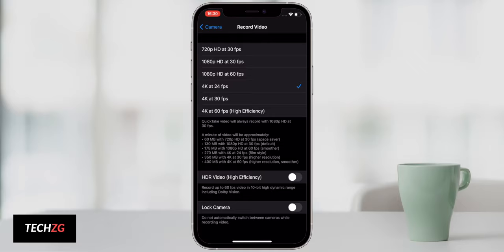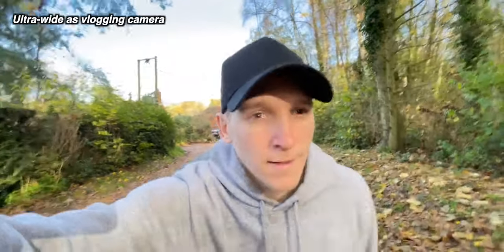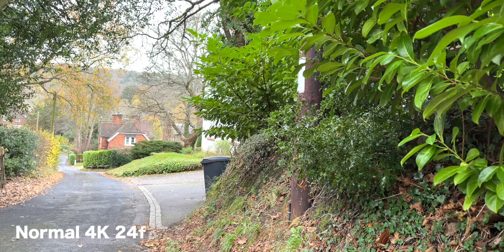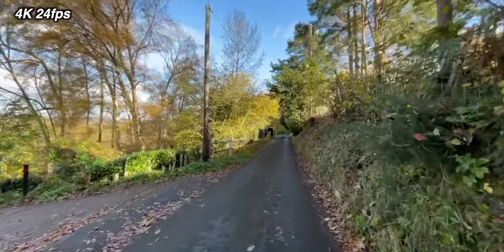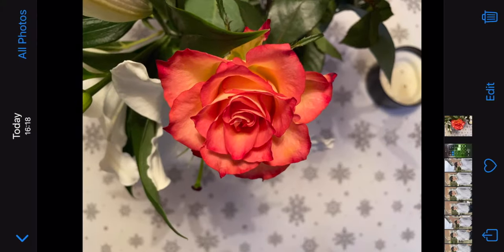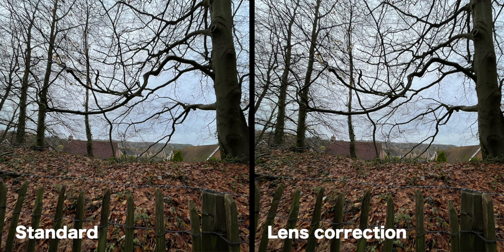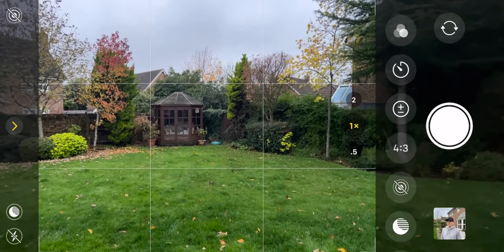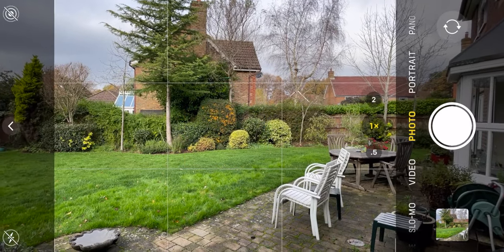Best iPhone 12 Camera Settings for Photo & Video.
Best iPhone camera settings for photography - best iPhone 12 settings for photo and video. My settings for frame rate, resolution and some key iPhone 12 camera tips and tricks for photography and iPhone 12 Pro Max photography tips and iPhone 12 Pro camera settings.

Todays Deals
TechZG Shop
iPhone 12 Tripods
iPhone 12 Cases